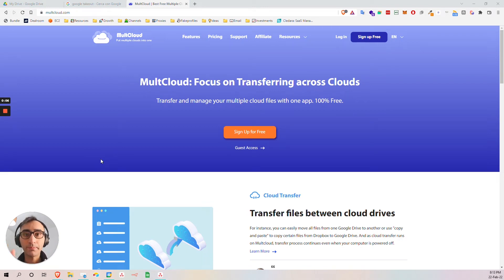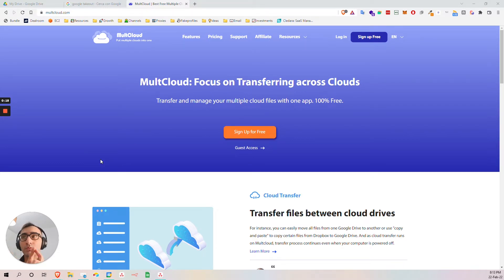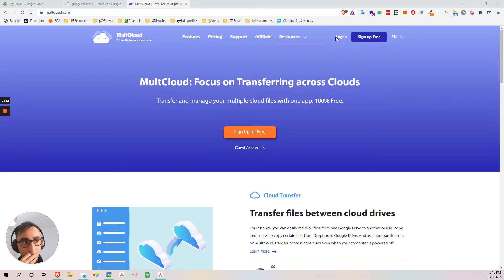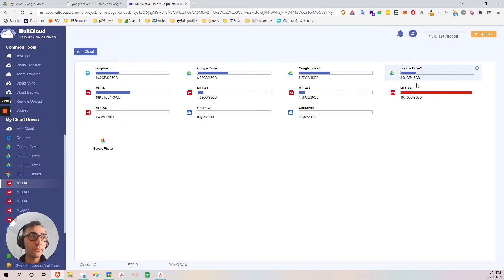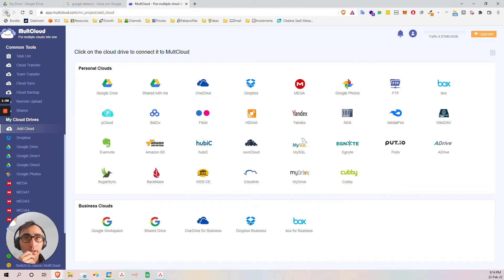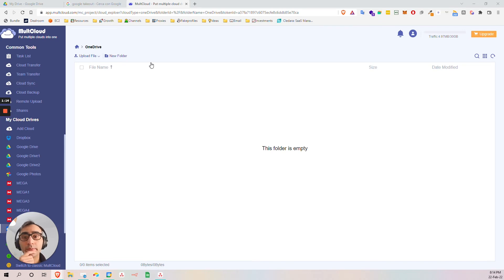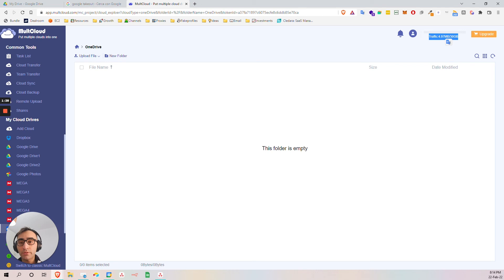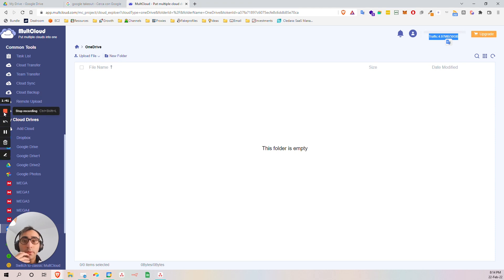How to Get FREE Unlimited cloud space with Multicloud